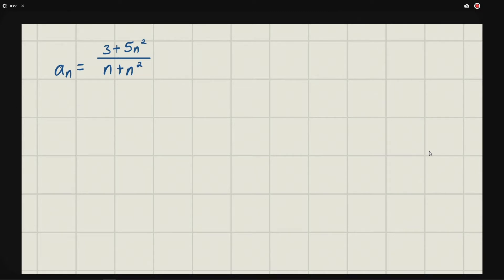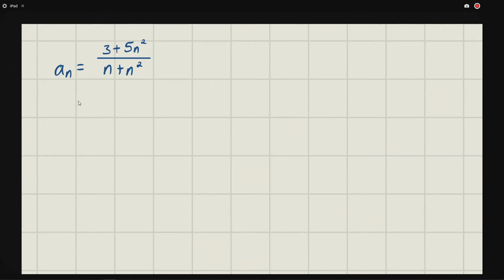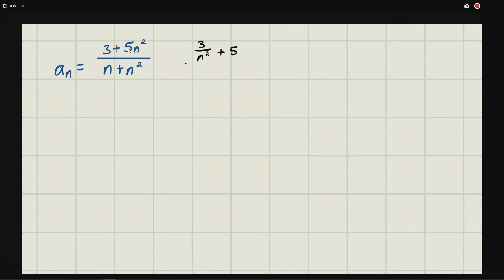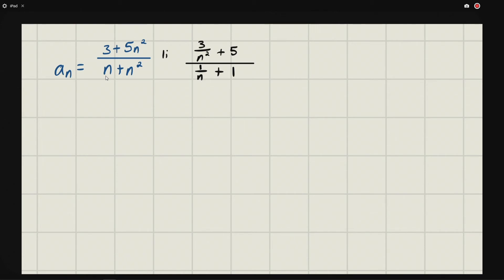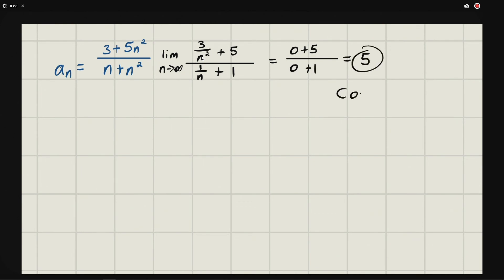Find the limit of the sequence and if it converges, highest power method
Find the limit of the sequence and if it converges, the highest power method